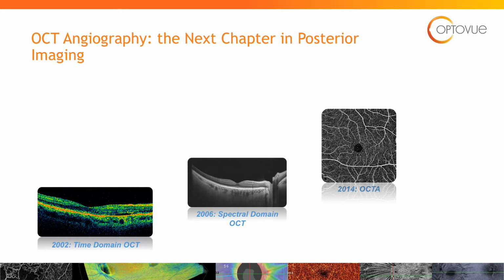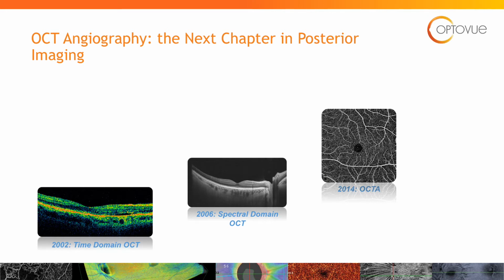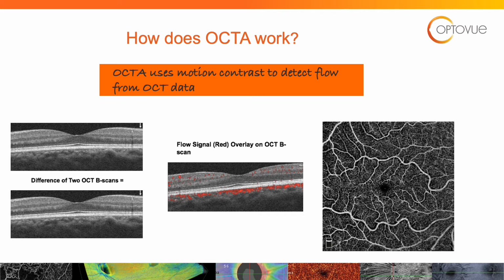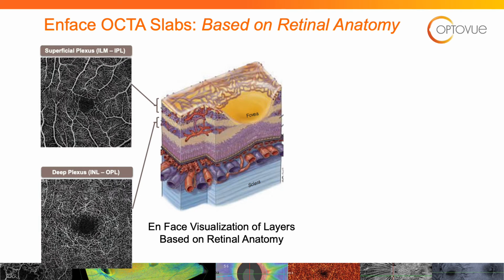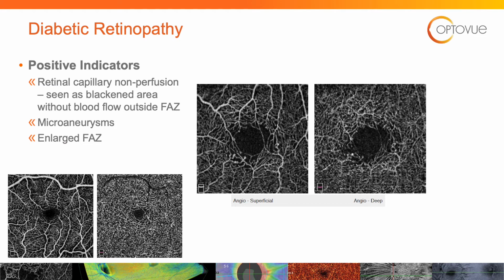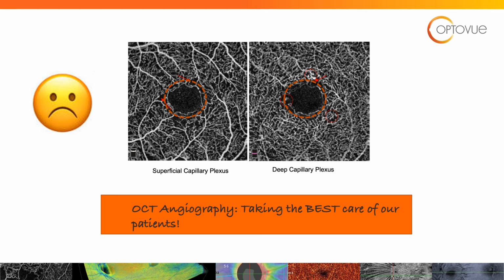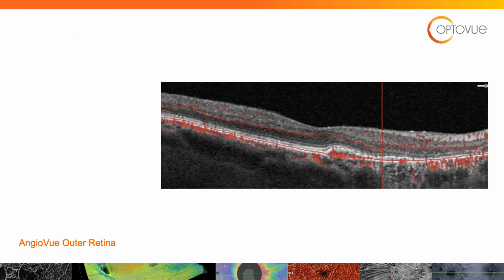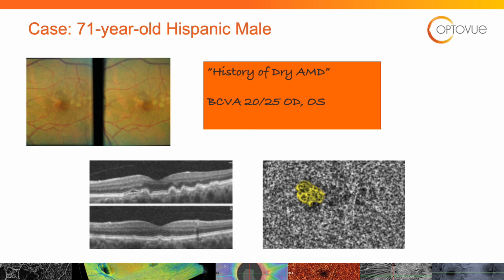Introduction to OCT Angiography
Learn the basics of OCT Angiography and how it aids in the detection of early retinal abnormalities caused by diabetic retinopathy, age-related macular degeneration and other ocular diseases. Dr. Rodman explains how OCTA works and how AngioAnalytic metrics enables quick and comprehensive analysis of the retina and optic disc.